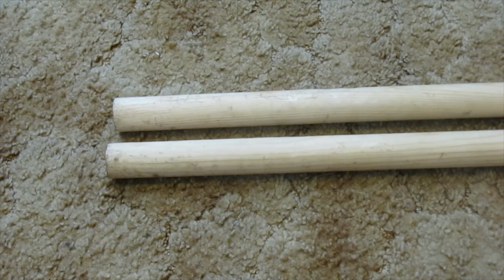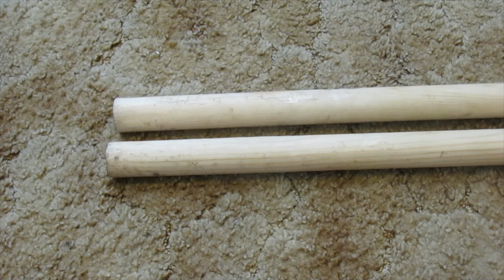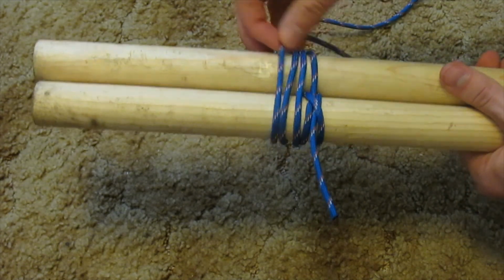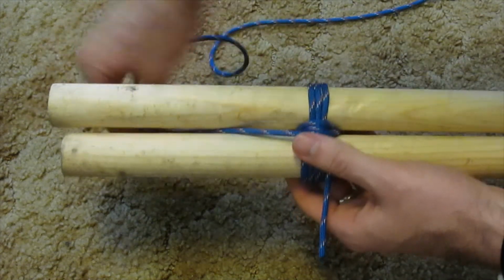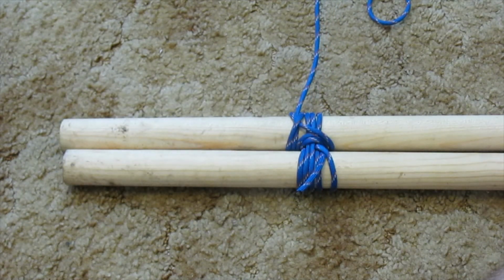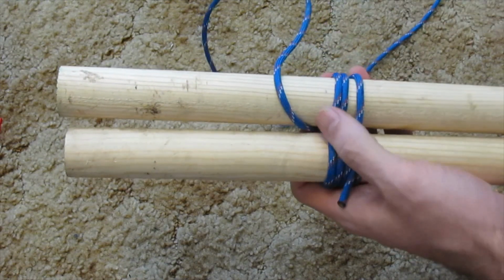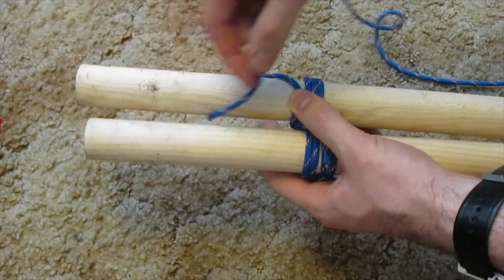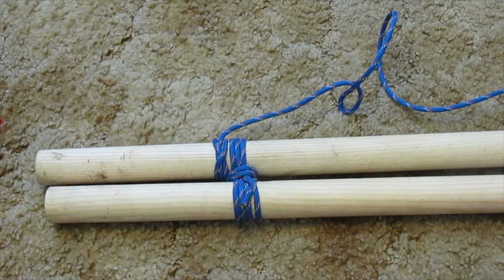Shear Lashing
Demonstration on how to tie a Shear Lashing, and a few helpful tips.